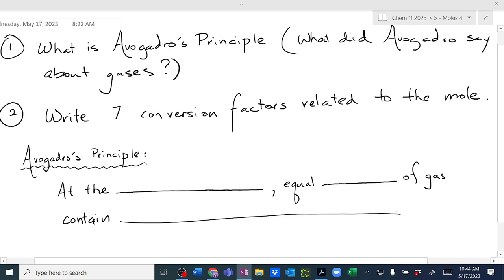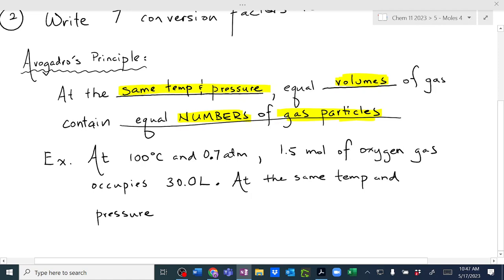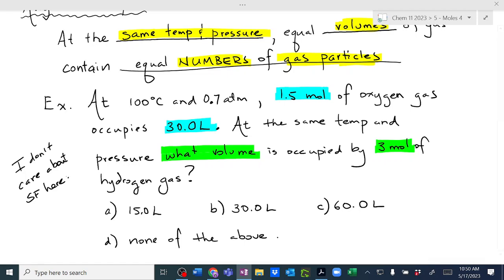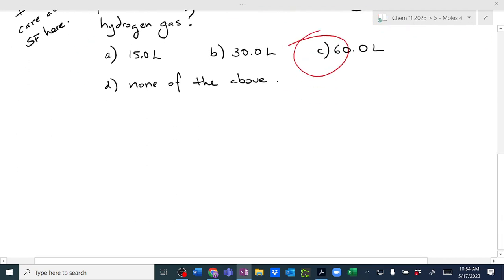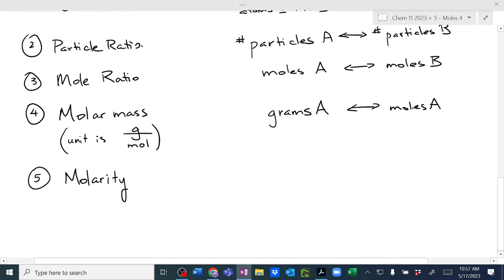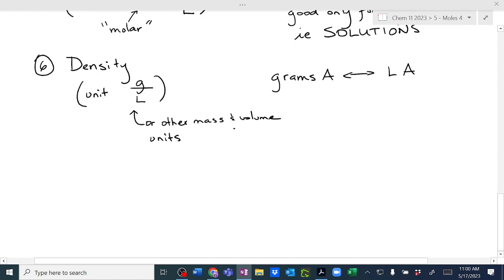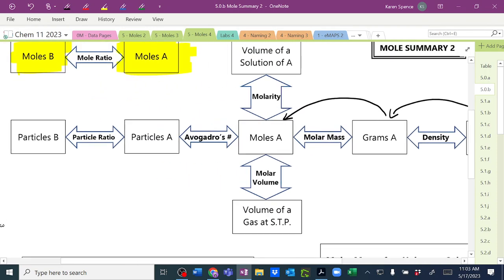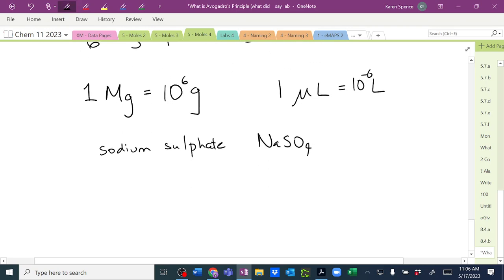2023-05-17 Review of Avogadro's principle ; Listing the 7 mole conversion factors